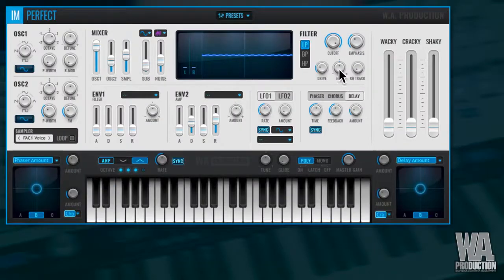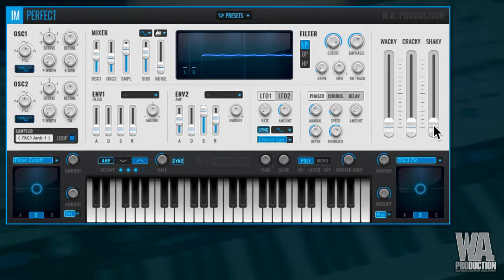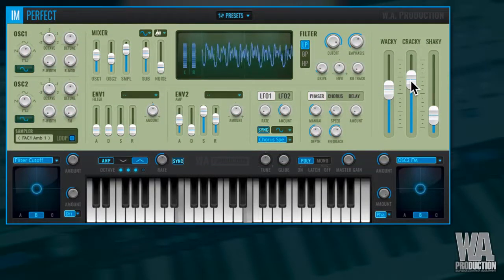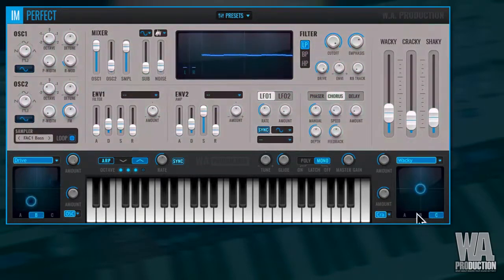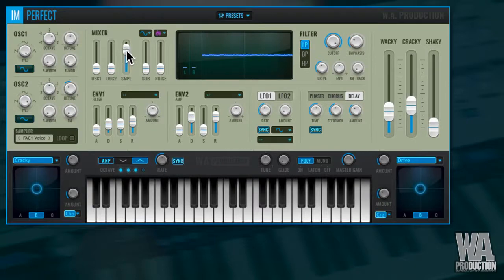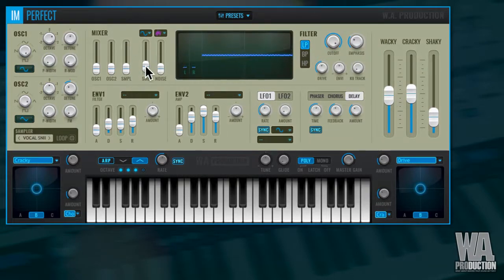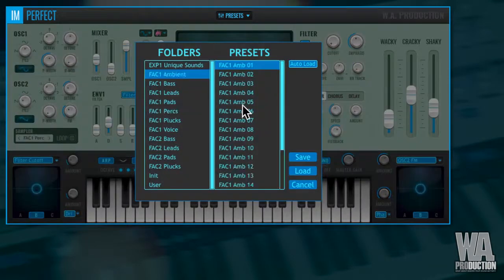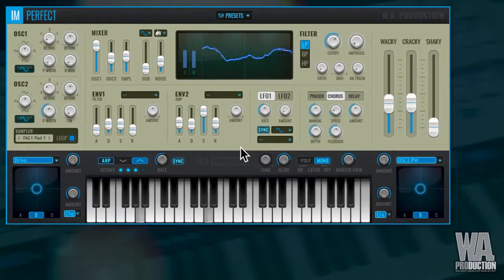▷ Sintetizador IMPERFECT | Diversión analógica asegurada